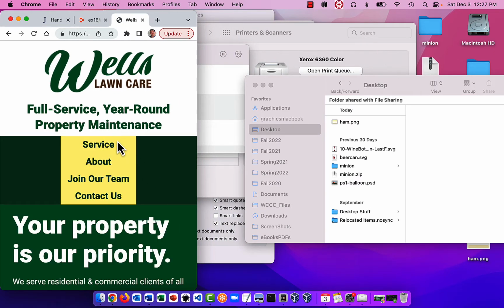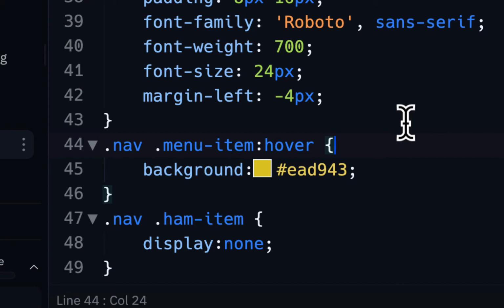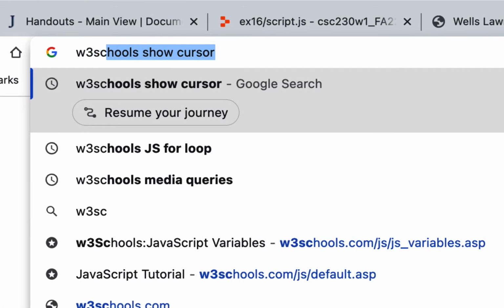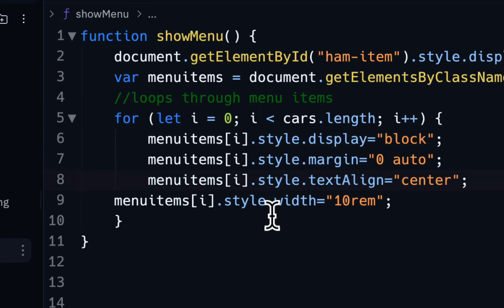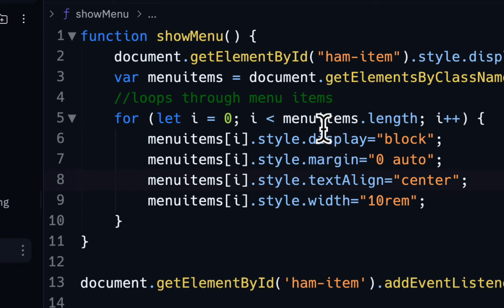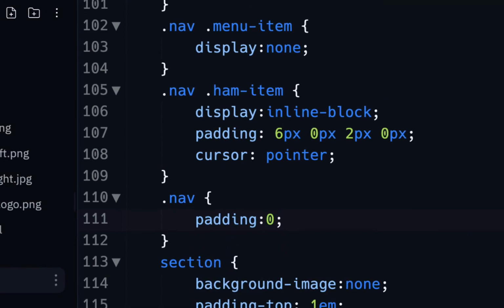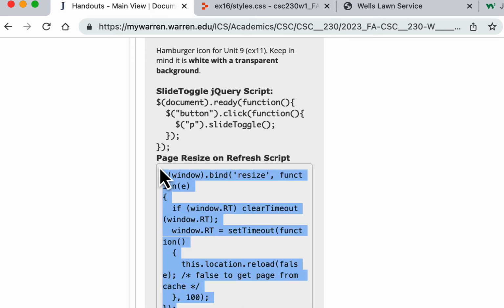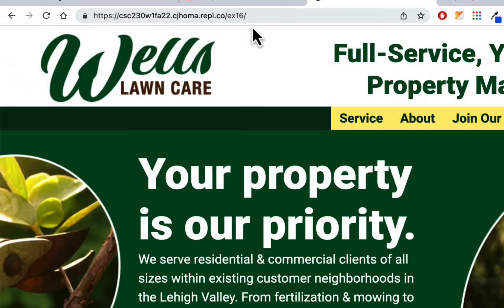17 Wells Lawn Care Site Mobile Layout Pt 6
Adding hover states to buttons, adjusting width of mobile nav area, using a JS for loop to reduce code, and adding a page refresh script.